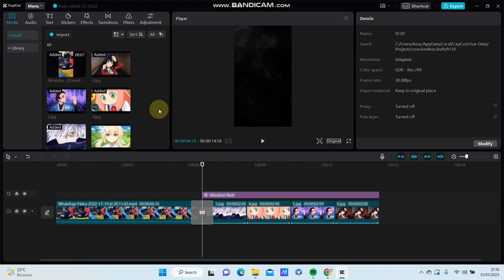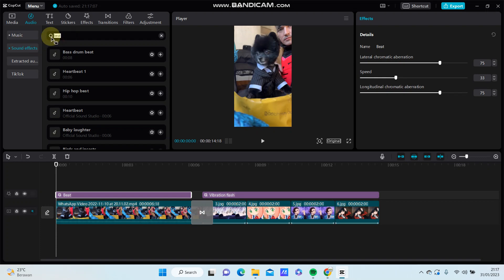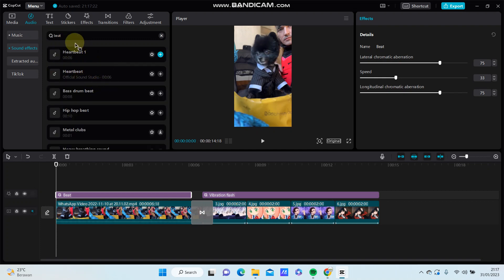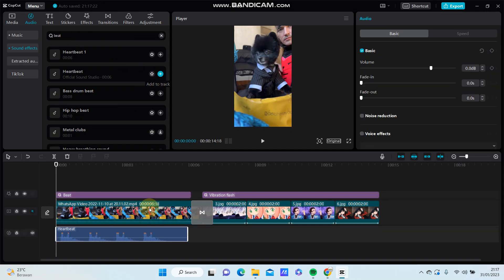How To Add A Sound Effect On CapCut PC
Want to Add A Sound Effect On CapCut PC? Here's how you can do that.